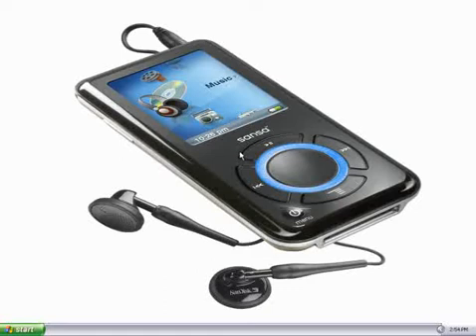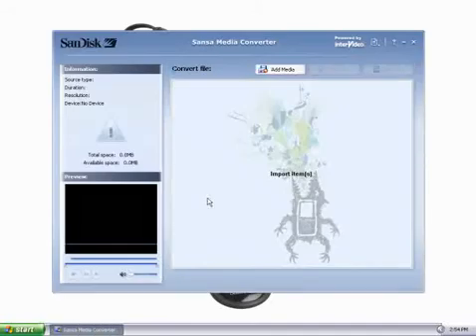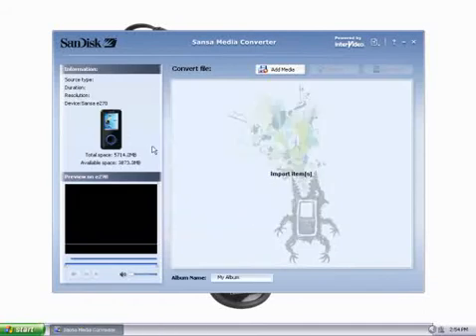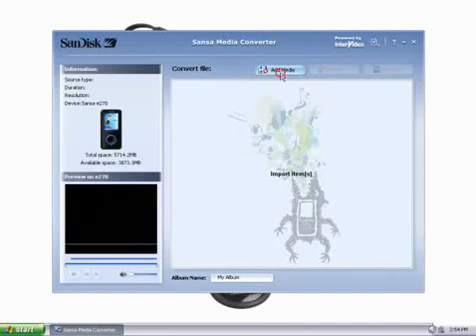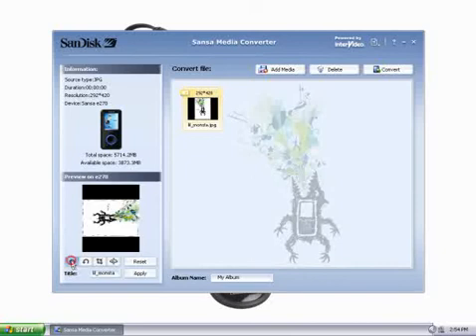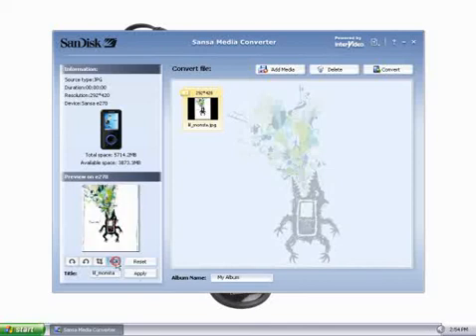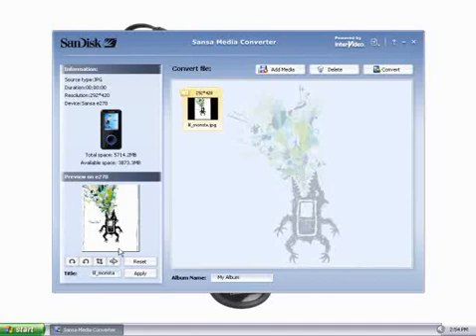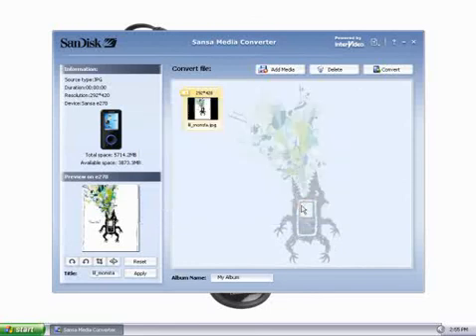Use Sansa Media Converter add Pictures to Sansa MP3 Players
Instructions on using Sansa media converter (smc) to add pictures to your Sansa MP3 players.